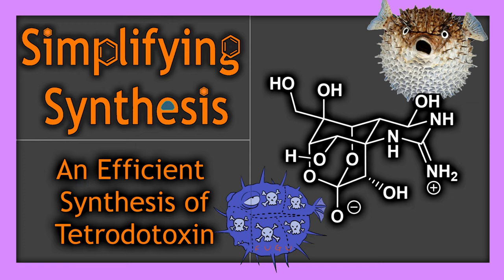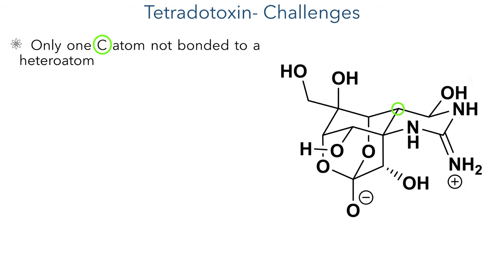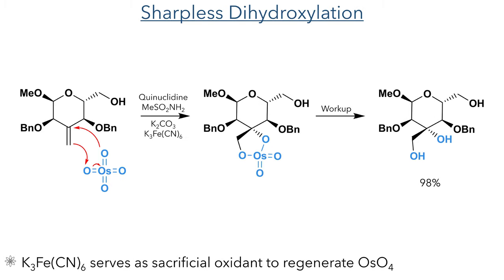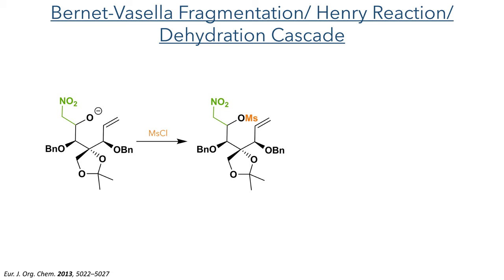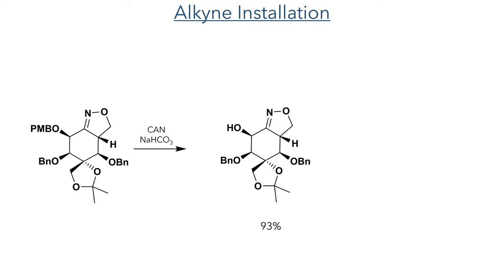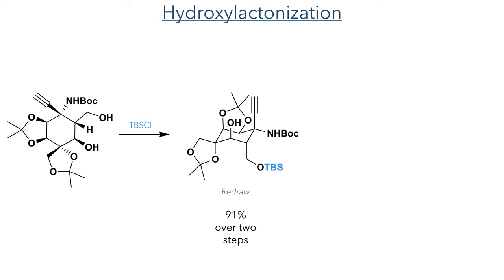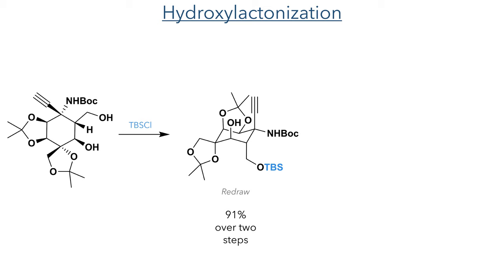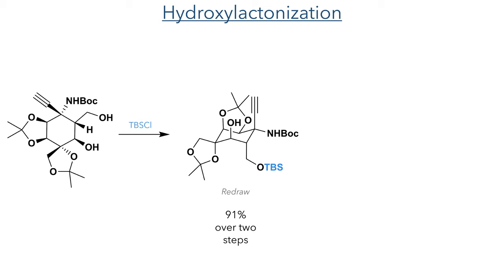An Efficient Synthesis of Tetrodotoxin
An organic chemistry minilecture on the total synthesis of Tetrodotoxin by David B. Konrad, Klaus-Peter Rühmann, Hiroyasu Ando, Belinda E. Hetzler, Bryan S. Matsuura* and Dirk Trauner*. Highlights include a Bernet-Vasella Fragmentation/ Henry Reaction/ Dehydration Cascade, a nitrile oxide-alkene cycloaddition and a tandem ruthenium-promoted cycloisomerization/ ketohydroxylation oxidation reaction

References:
10.33774/chemrxiv-2021-xkftp (This work, final version now published in Science 2022, 377, 411–415.)
Pure Appl. Chem.  1964, 9 (1): 49–75. (Structure Identification)
Mar. Drugs 2011, 9, 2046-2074 (Tetrodotoxin Synthesis Review)
J. Org. Chem. 2008, 73, 1234–1242 (Synthesis of glucose derivative)
Eur. J. Org. Chem. 2013, 5022–5027 (Bernet-Vasella Fragmentation/ Henry Reaction Cascade)
Synthesis 1997, 3, 309-312 (Nitrone cycloaddition)
Molander, G. A. (1994). Reductions with Samarium(II) Iodide. Organic Reactions (pp. 211–367) (oxazolidine reduction)
J. Org. Lett. 2010, 12, 4, 684–687 (Cycloisomerization)
J. Am. Chem. Soc. 1999, 121, 50, 11680–11683 (Cycloisomerization)
Org. Lett. 20201, 23, 514–518 (chromoselective photochemical debenzylation)

Previous Syntheses of Tetrodotoxin:
Chem Asian J. 2006 , 125–135
BCSJ. 2010, 83, 279–287

0:00 Introduction
0:18 An Efficient Synthesis of Tetrodotoxin
2:27 Tetradotoxin- Challenges
3:14 Retrosynthesis
3:56 Acetal Reduction
4:38 Sharpless Dihydroxylation
5:18 Acetonide Protection
6:02 Appel Reaction
7:28 Michael Addition
9:18 Alkyne Installation
10:12 Protecting Group Manipulation
11:03 Isoxazolidine Reduction
11:25 Hydroxylactonization
14:18 Guanylation
14:49 Oxidation
15:03 Cyclization
16:53 Summary